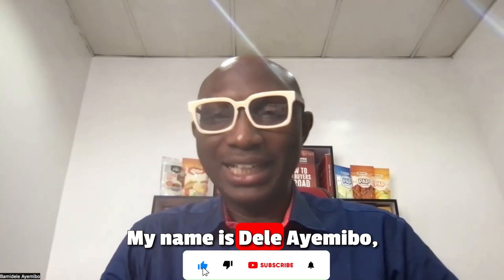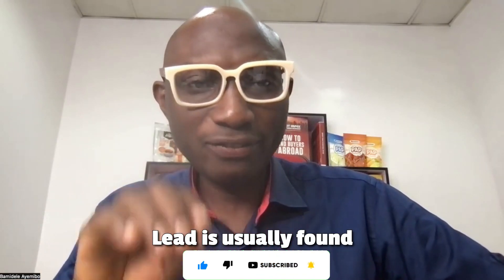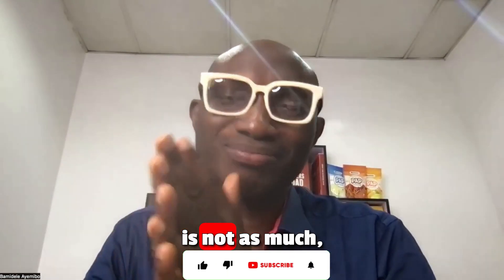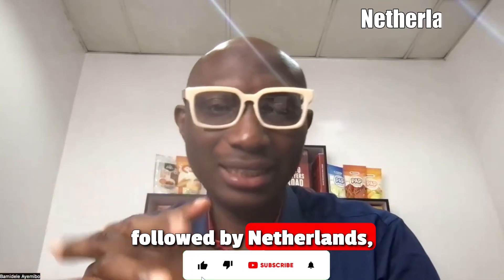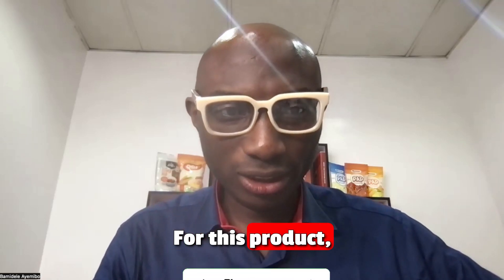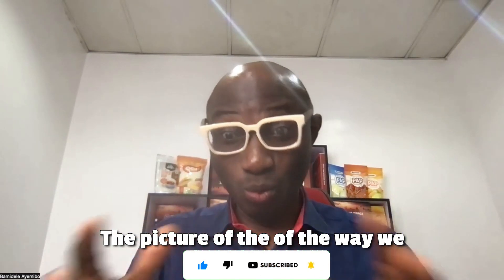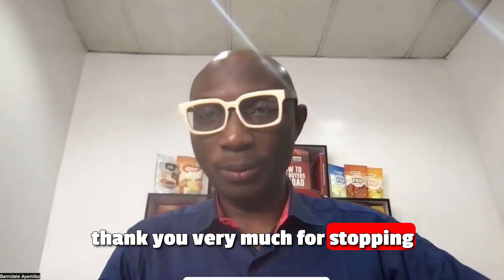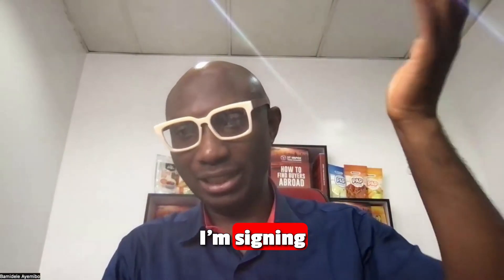How To Export Lead Ore From Nigeria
Do you desire to get a is a comprehensive and product specific online course for mastering export of  agricultural products, processed foods and solid materials? Then get The Export Hack.
The Export Hack (a product specific online course) will expose you to the products specifications, packaging, documentation, market potential, pitfalls, pricing, risk mitigation, and strategies for securing buyers abroad for your product of choice.

To join our export mentoring program or get the Eureka pack (that teaches you how to find buyers abroad) or the Export Hack (that teaches you how to export a particular product, with 82 options of exportable products currently in its database) send a WhatsApp message to 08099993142 or send an email to